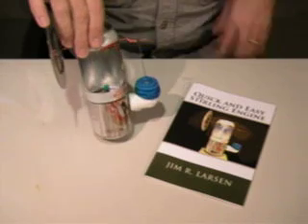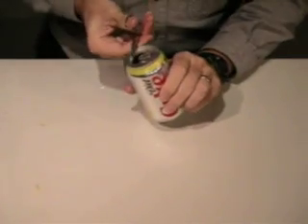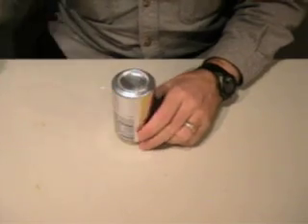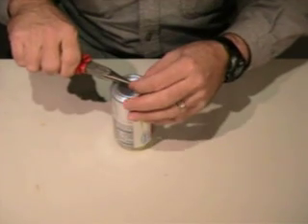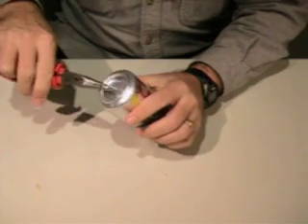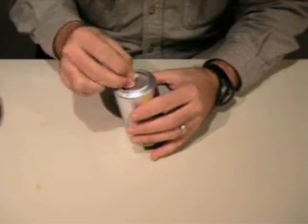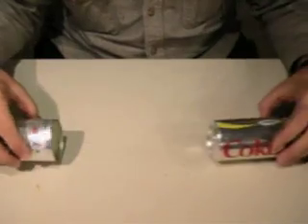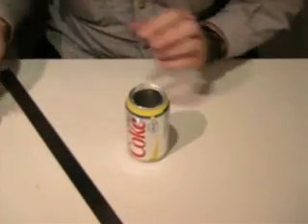Preparing the Engine Top Can for the Quick and Easy Stirling Engine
for more information about the Quick and Easy Stirling Engine.  This video is part of a series of instructional videos for building the Quick and Easy Stirling Engine.  A complete set of instructions is available in the book by the same name.  You can find the book for sale at StirlingBuilder.com and at Amazon.com.